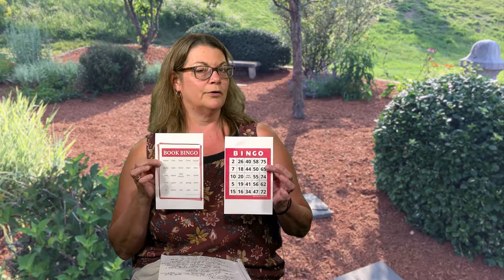What's New at the Monson Free Library - September 2018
Find out what's happening in September (and beyond) at the Monson Free Library!